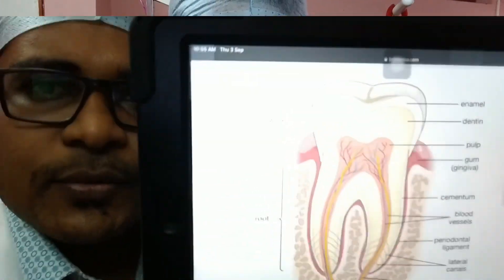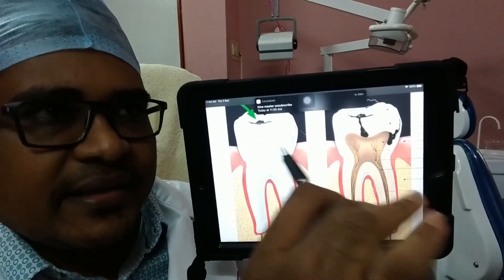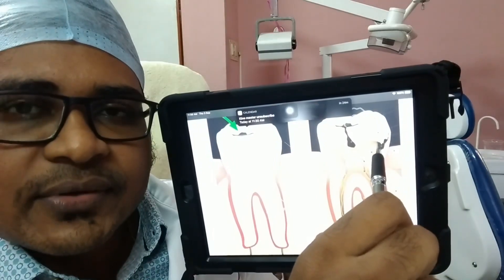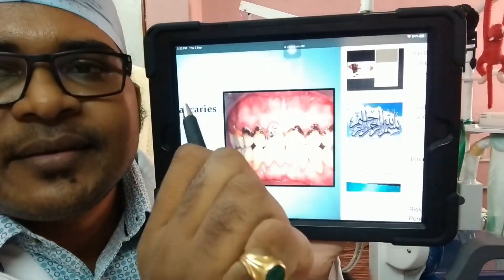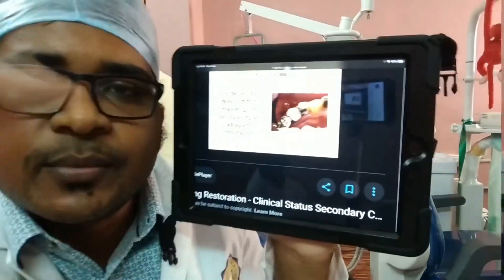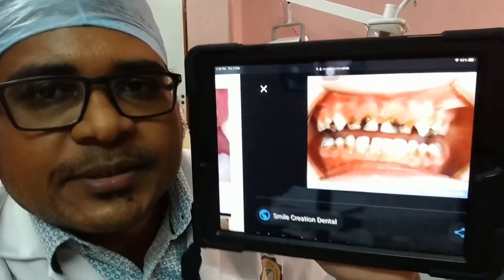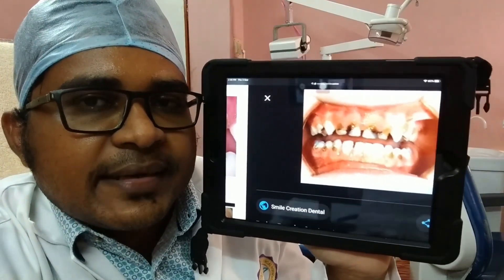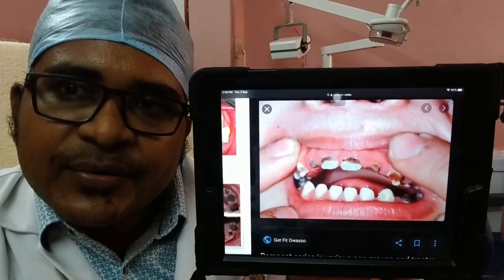Treatment Of Dental Caries # Causes, Prevention | పంటి పుచ్చు ట్రీట్మెంట్ , నివారణ || తెలుగు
Descriptions of Tooth Structure #
caries sites #
Various Carious lesions #
etiology #
Preventing Carious Lesions to Occur || Various Treatment Modalities For the same.